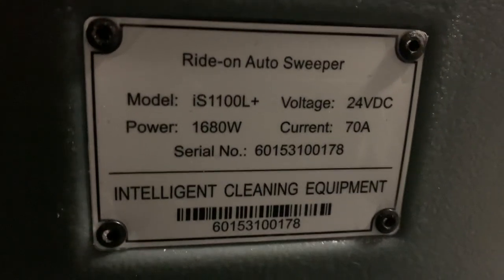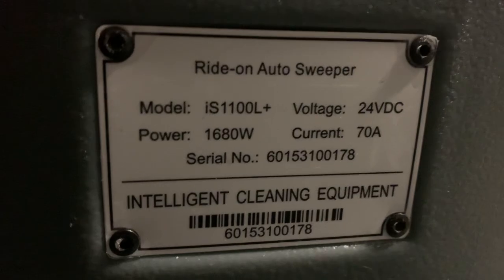is1100L+/ Prep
Charger indicator LEDs